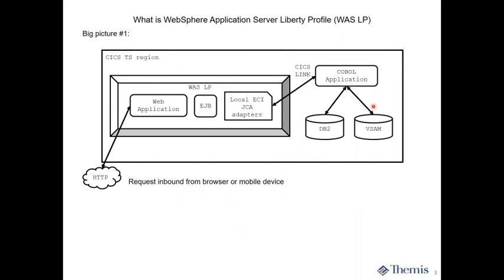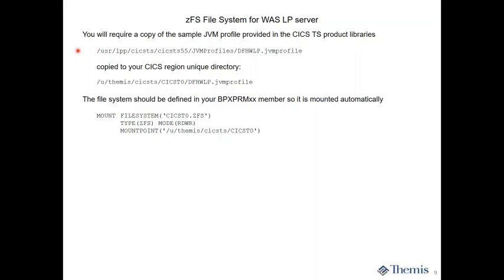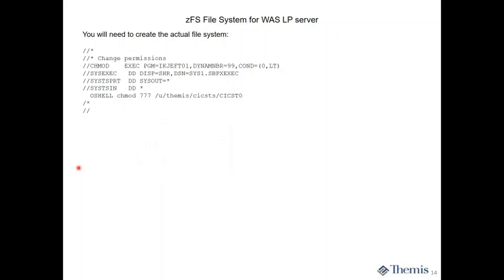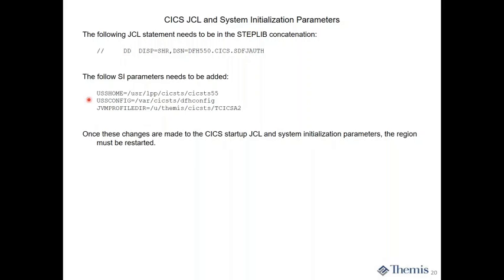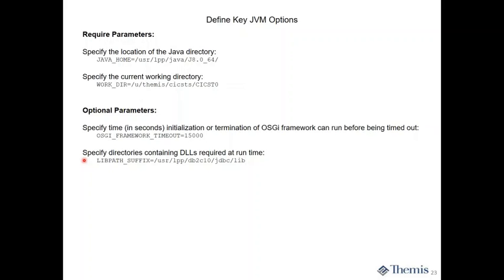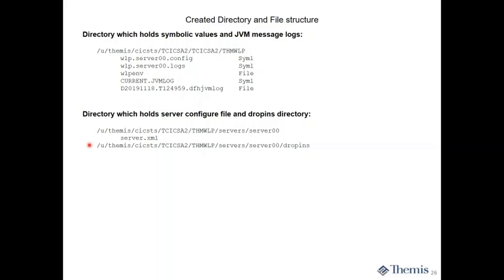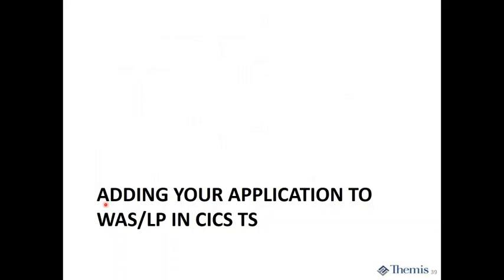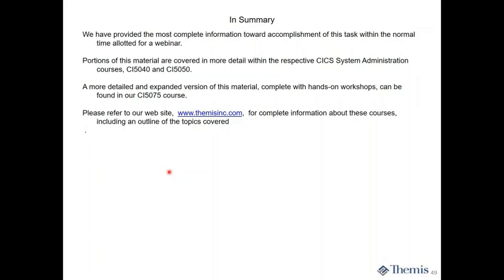CICS TS WebSphere Application Server Liberty Profile Implementation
Did you know that you can integrate CICS access to your Java and web applications? IBM has implemented WebSphere Application Server / Liberty Profile (WAS/LP) within a CICS TS region. This makes CICS TS a premier application server as well as the transaction server we know and love. In this webinar, we will discuss how to get WAS/LP up and running within a CICS TS region. Once implemented, the WAS server may be enhanced to include support for functions like HTTP web server processing, Java Beans, Enterprise Java Beans, and atomic transaction processing. We will start with a brief overview of WAS and then jump quickly into the components and how they integrate with CICS TS. We will look at how to implement the WAS server for the first time and discuss the necessary changes a site will need to make in support of their applications. Next, we will discuss at least one method available for implementing an application in the WAS server as well as some performance and tuning options. Throughout the session, we will also provide some thoughts on-site configuration for ease of WAS application implementation and maintenance.

This webinar is presented by Themis Instructor Tom Dunlap.